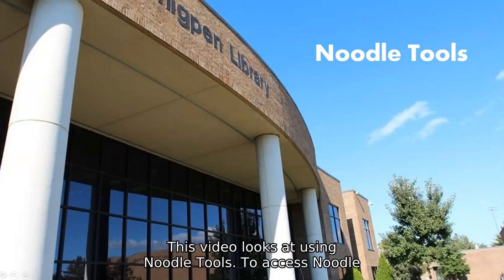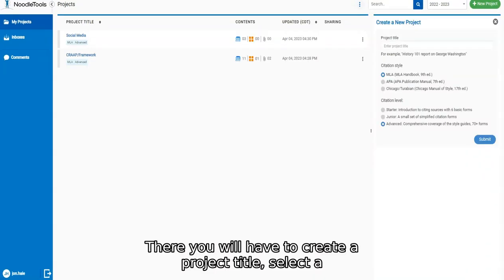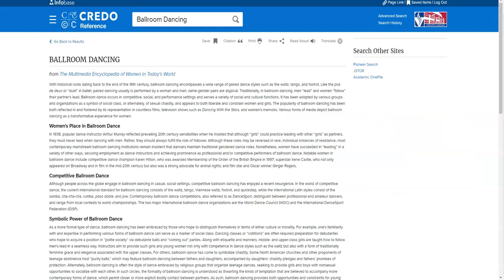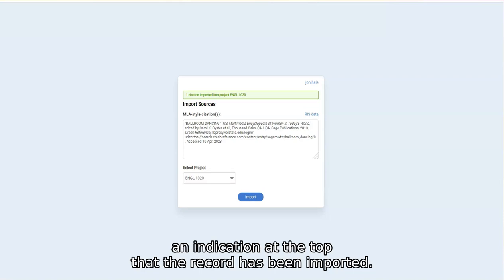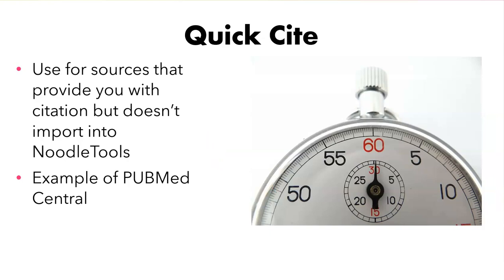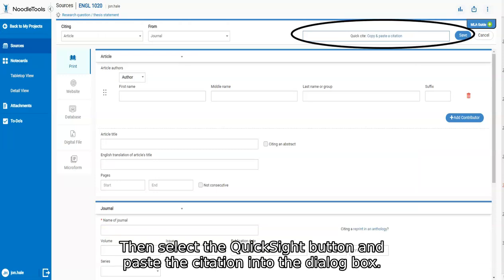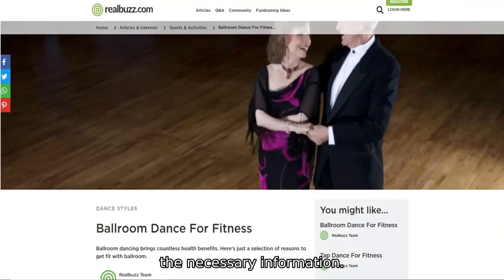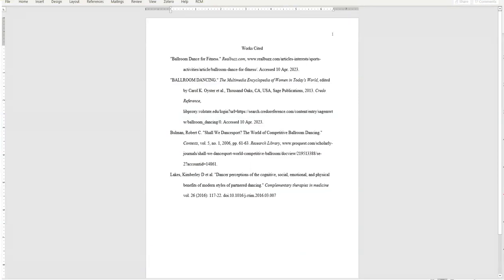NoodleTools Media File